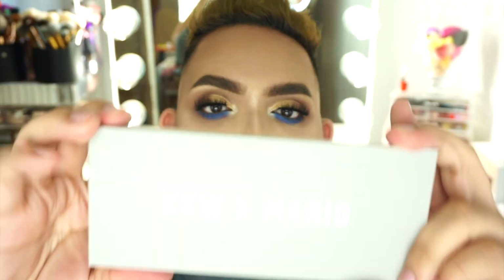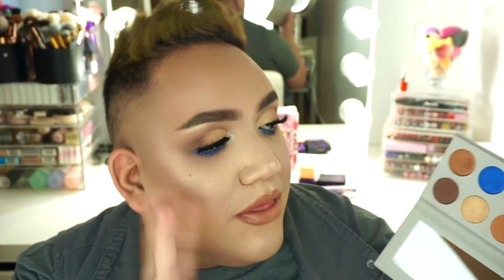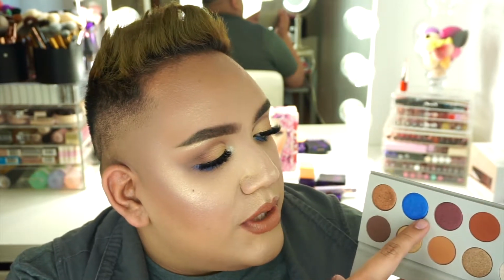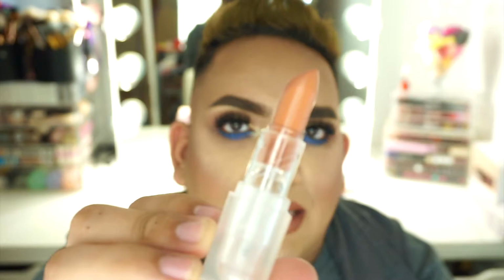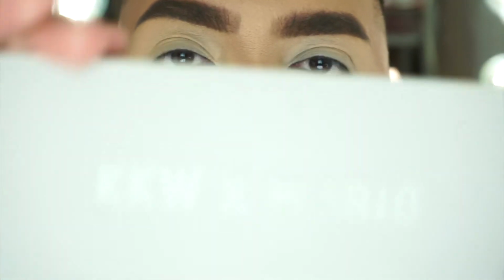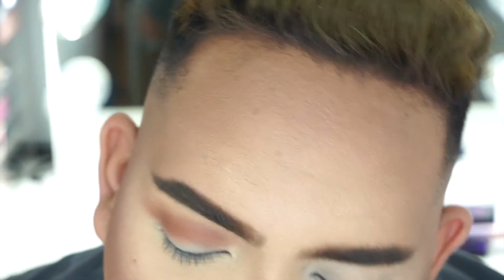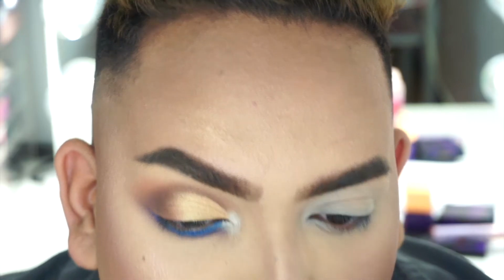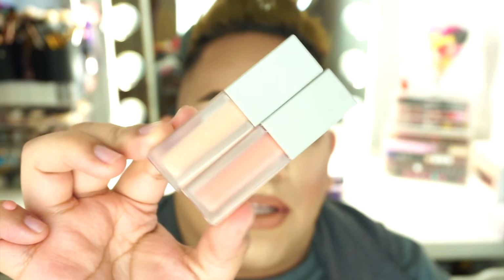KKWXMARIO COLLECTION REVIEW & TUTORIAL YASSS | mitchelmakeup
Hey guys i'm so excited for you to watch today's video ! I hope you enjoy - i'll be ediitng this

Products I Used:
KKWXMARIO COLLECTION

Remember to use the Hashtag Mitchelmakeup for me to see your posts !